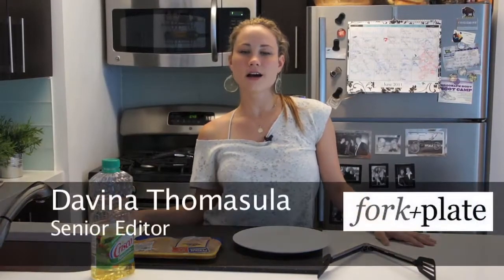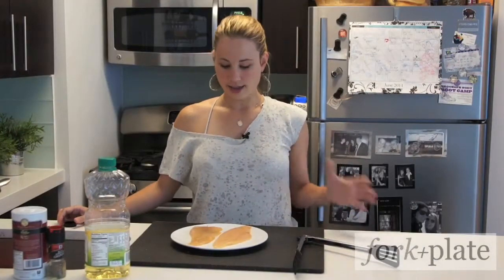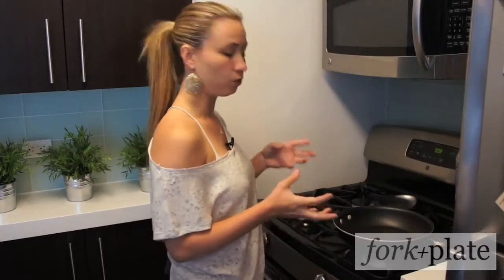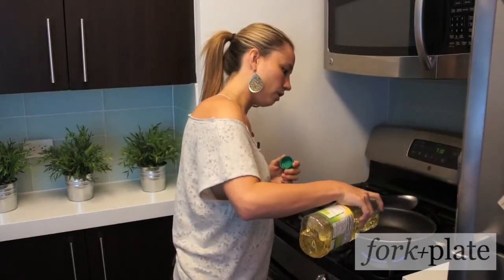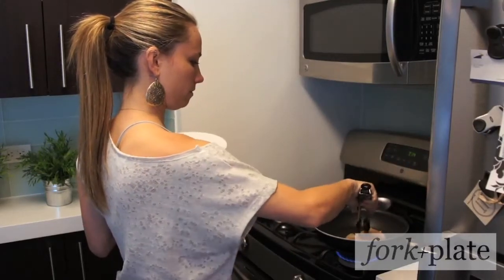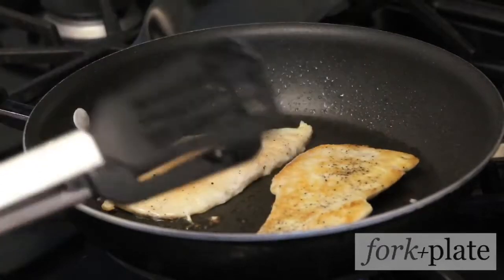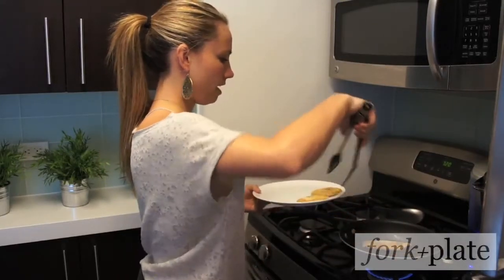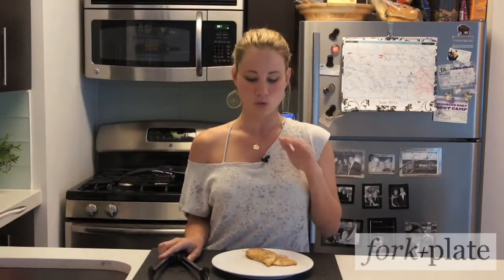How To Saute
Hey guys we've simplified sauteing for you! Sauteing is cooking with direct heat and basically searing the outside of your food sealing in juices and flavor. It's cooking with high heat for a short period of time. This method is wonderful for pretty much any meats, fish or vegetables you choose to use.